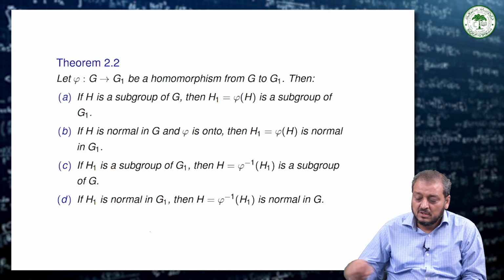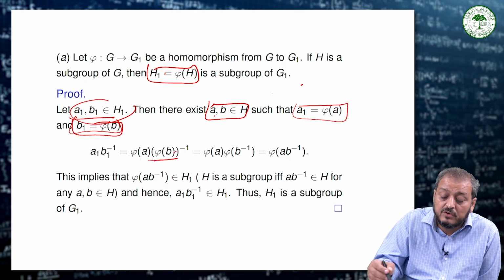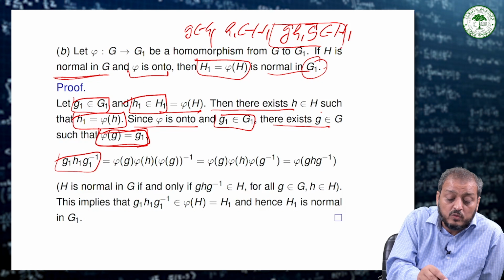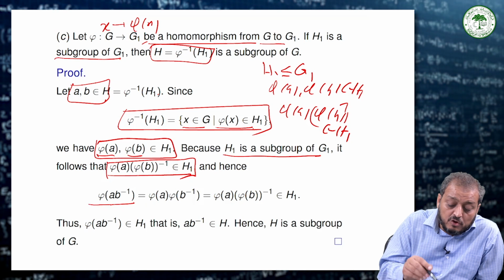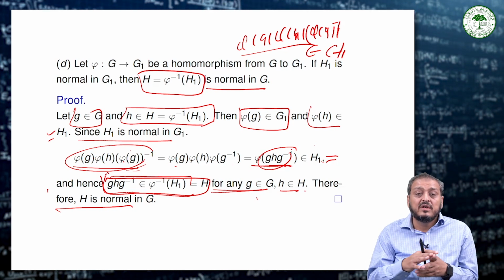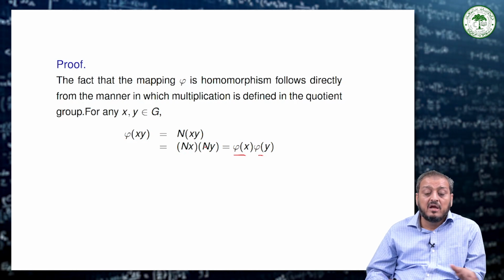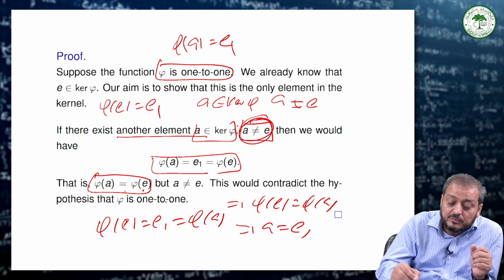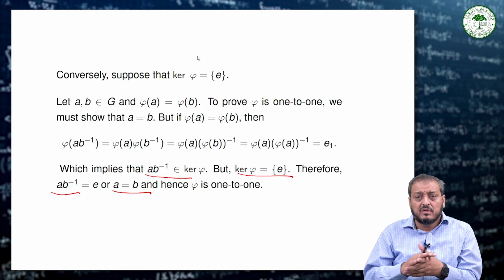Properties of Homomorphism Part-III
In this lecture, we explore additional properties of group homomorphisms, introduce the concept of natural (canonical) homomorphisms, and discuss related theorems.